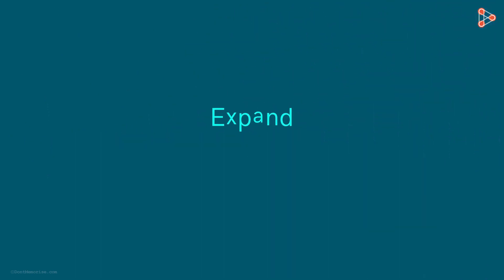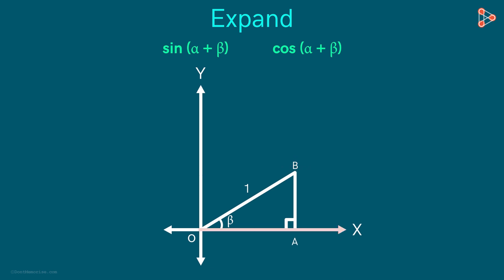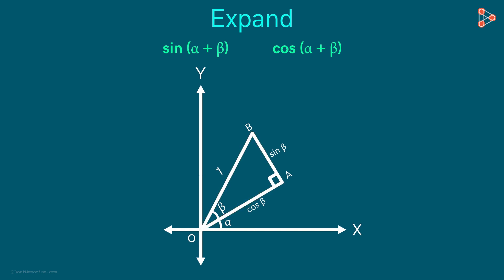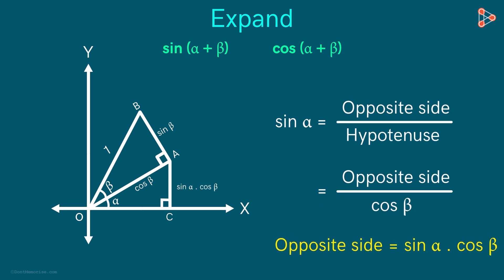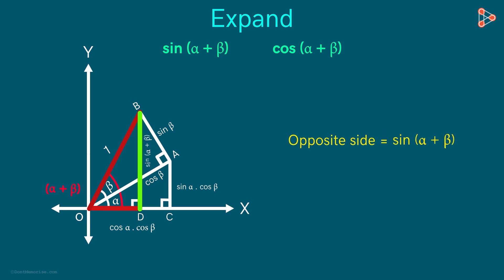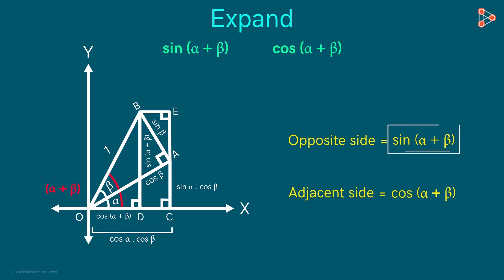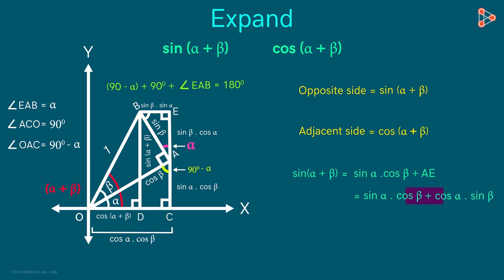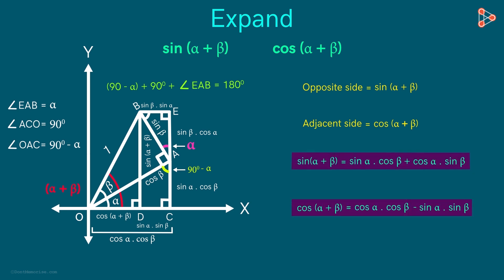Trigonometric Identities - Part 2 | Don't Memorise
📅🆓NEET Rank & College Predictor 2024 In this video, we'll use simple geometry to expand Trigonometric identities: sine (α + β), cos (α + β).